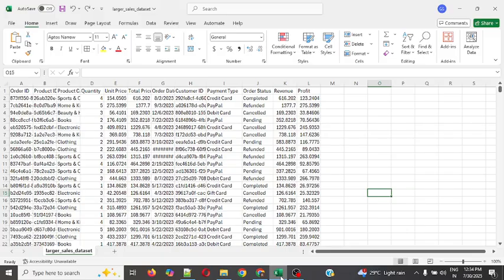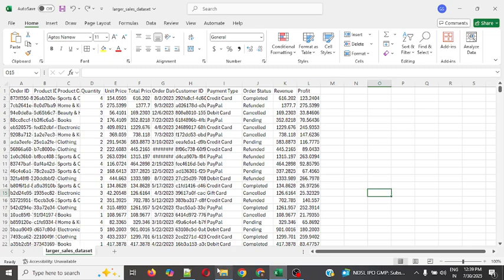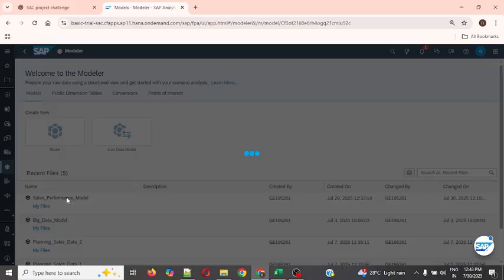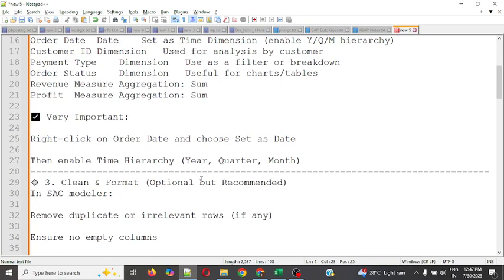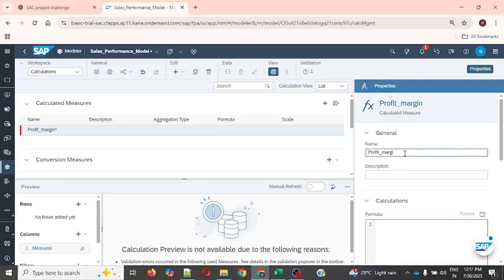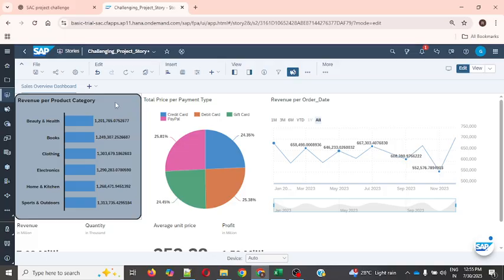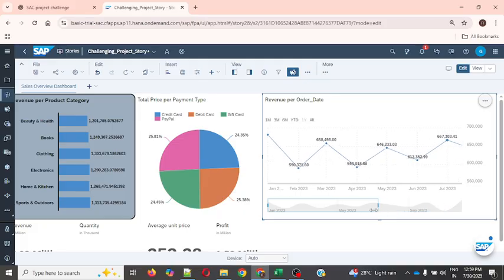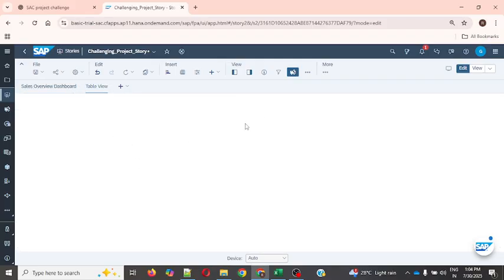Creating Professional Story in SAC (part 1) | SAP BTP Tutorial for Beginners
to SAP made easy

For SEO :

SAP Analytics Cloud 2025 Full Tutorial | Latest Features Explained

What's New in SAP Analytics Cloud 2025? Complete Walkthrough

Mastering SAP Analytics Cloud 2025 | Beginner to Advanced Guide

SAP Analytics Cloud 2025 Updates | New Features & Improvements

SAP Analytics Cloud Tutorial for 2025 | Step-by-Step Guide

Learn SAP Analytics Cloud 2025 | Complete Training for Beginners

SAP Analytics Cloud 2025 Explained | Full Overview for Professionals